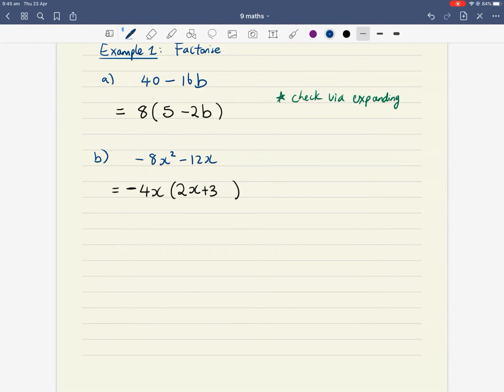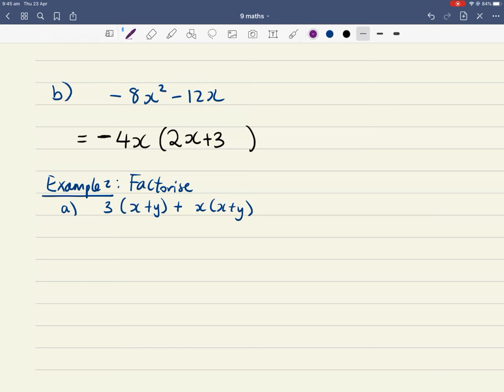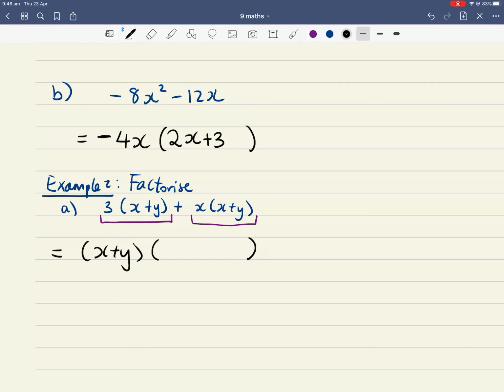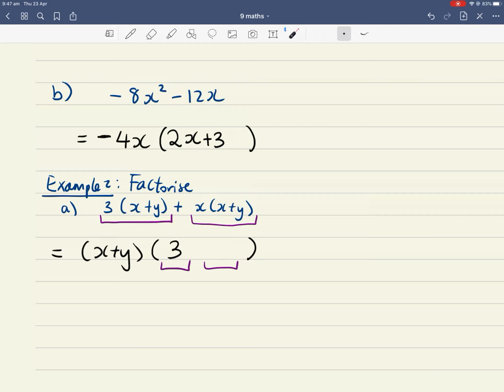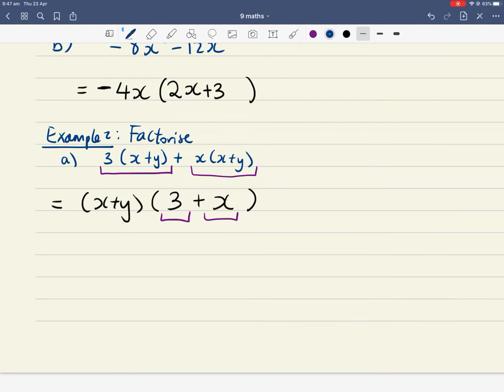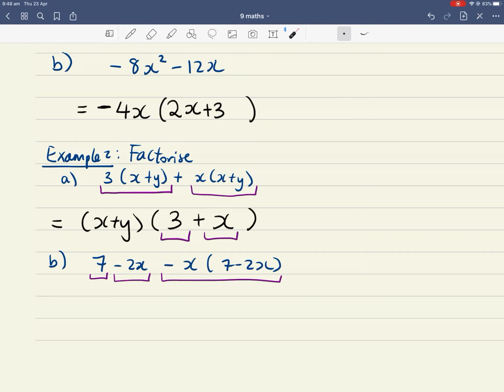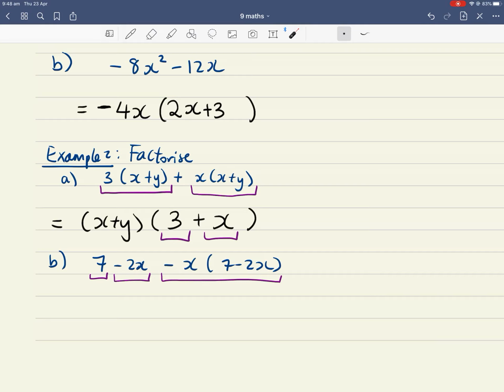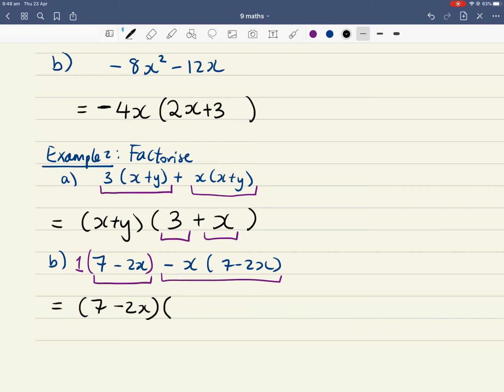9 Maths - Factorising (I) Example 2